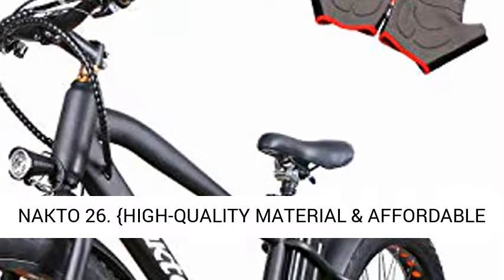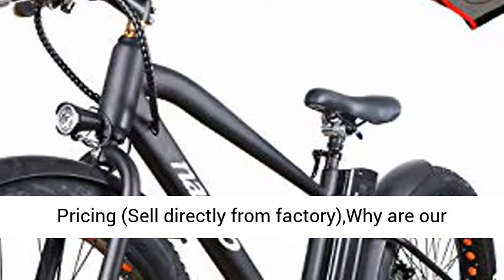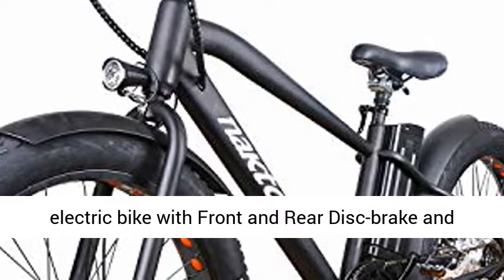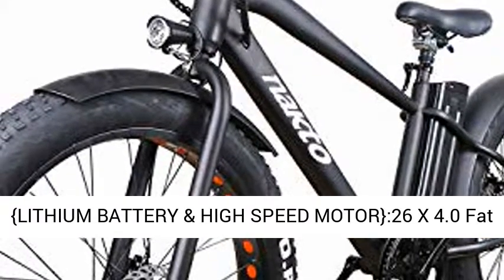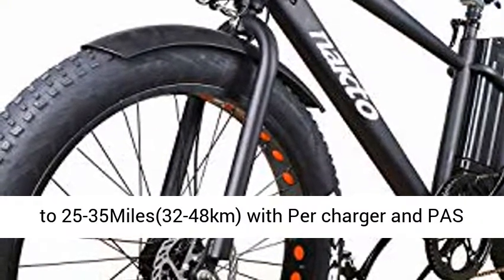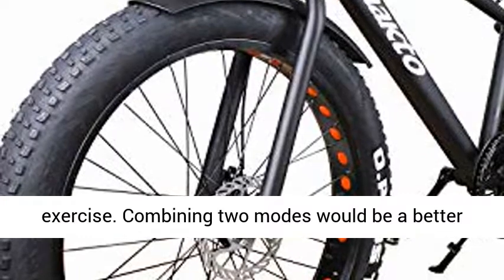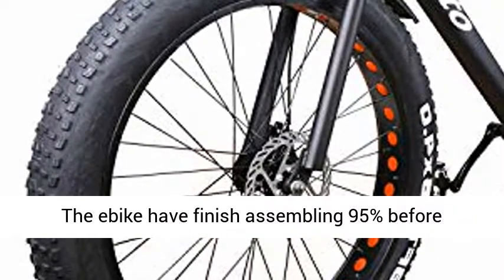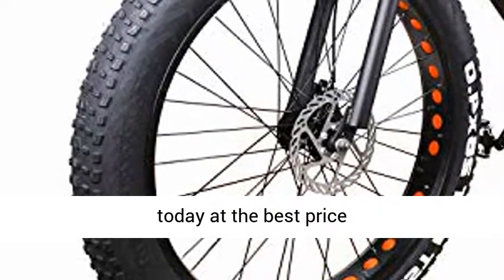NAKTO Mountain Bicycle Youtube Review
Video Title: NAKTO Mountain Bicycle Youtube Review

Video File Created Date: Friday, August 30, 2019 (Video may or may not have been captured on this date, it shows the date the video was last converted.)

PREMIUM MATERIAL & AFFORDABLE RATE: The electrical bikes takes on High-strength Carbon Steel Structure, the Front as well as Rear Disc-brake is made from High-strength Carbon Steel and loaded with premium comfort shock absorption? 10CM). Budget Friendly Straight to Consumer Pricing (Sell directly from manufacturing facility), Why are our bikes usually less than half the price of similar bikes on the marketplace? Because we offer straight to you, the consumer.We ensuring you're constantly obtaining the very best deal on your electric bike
: This electric bike with Front and also Back Disc-brake and rear Growth brake and 6-Speed-SHIMANO Transmission System, you can pick any type of speed according to your demands. The excellent brakes fully safeguard your safety. And also the horn and the bright LED headlamp are outfitted for night riding
LITHIUM BATTERY & HIGH SPEED MOTOR:26 X 4.0 Fat Tire in All Road Fat Tire-Durable All Problem Road-- More than Safe, Blance, Fast and Steady for Your Cycling. The 36V, 10AH lithium battery of this ebike is Detachable. The bike furnished with wise lithium battery charger can make you ride as much as 25-35Miles( 32-48km) with Per battery charger and PAS ranger is 28-37Miles( 42-55KM). 350W Broadband Brushless equipment motors quickly helps you to take a trip at the 25-30 MPH road speed limit
2 WORKING MODES: E-bike & Helped bicycle, you can pick the E-bike to enjoy a long period of time traveling, as well as likewise workout. Combining two settings would certainly be a far better choice, Selectable pedal assist or turn the "variable speed throttle" for hrs of satisfaction
GUARANTEE POLICY & ASSEMBLE: E-bike and battery are 1-year-warranty, the ebike components are free for the clients during the quality control period. The ebike have surface putting together 95% before shipment in order to avoid the collison as well as damages in transit, simply require construct front wheel and also handlebar.( Note: We do NOT offer "Free Assemble" but consumer can chooce Free Amazon.com Assmble Service when you select shipped address. as well as Our firm upload many NAKTO EBIKE Assemblem video clip on you tube